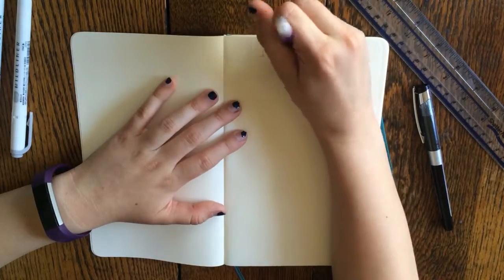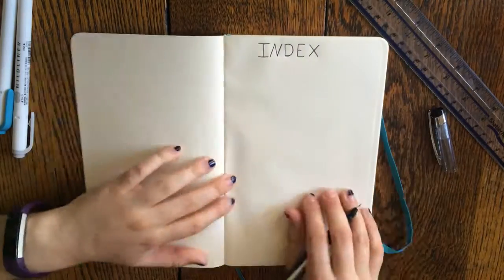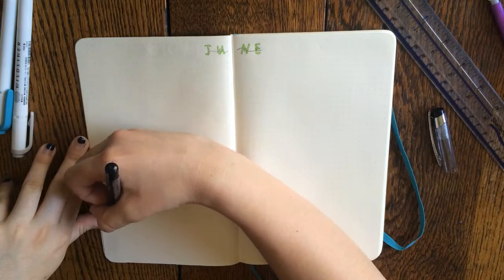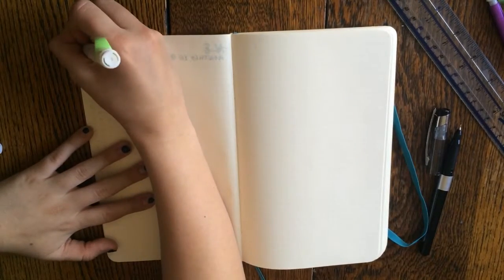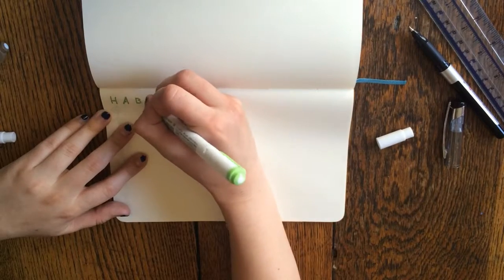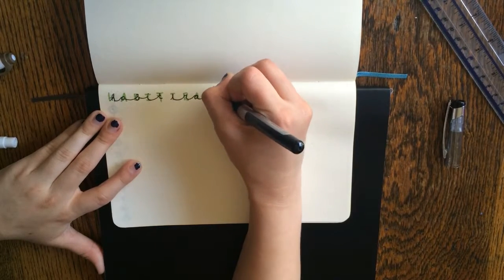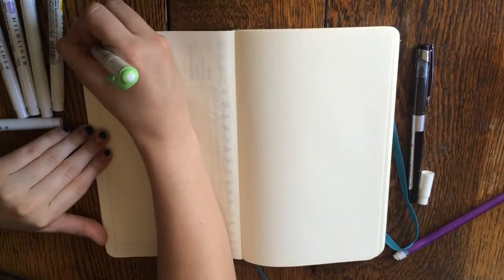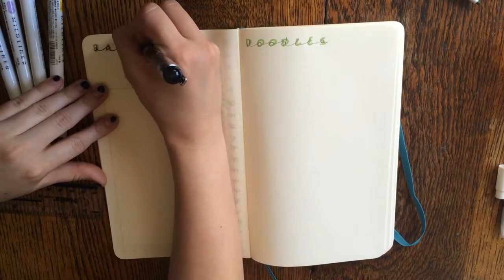plan with me june